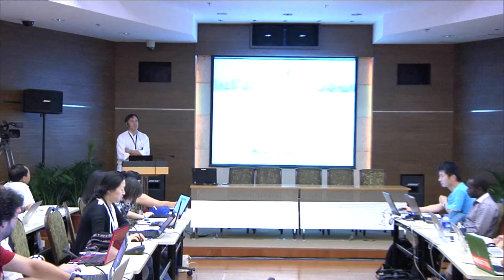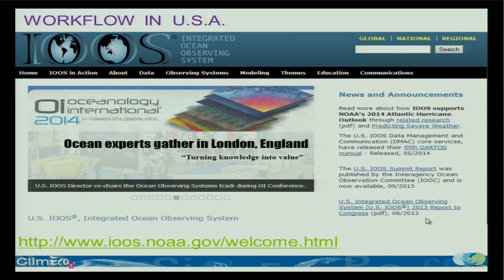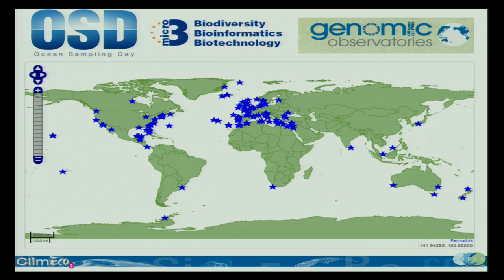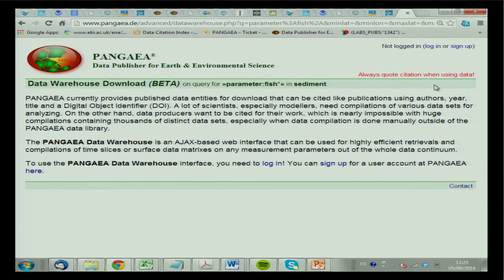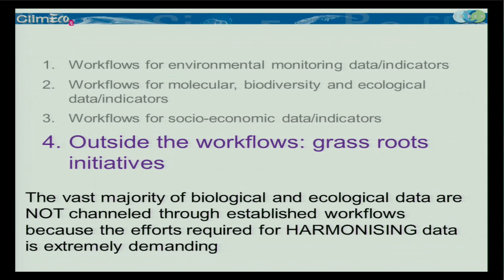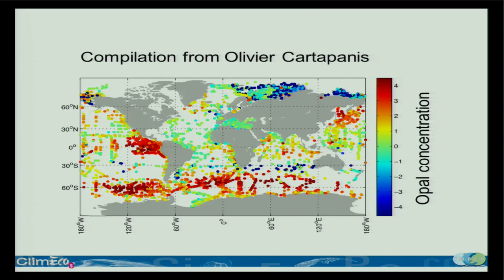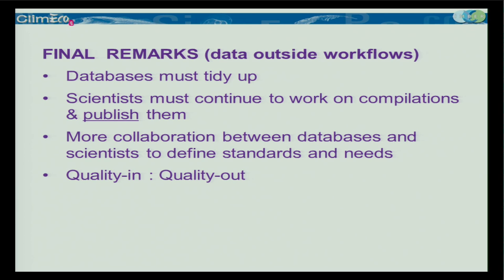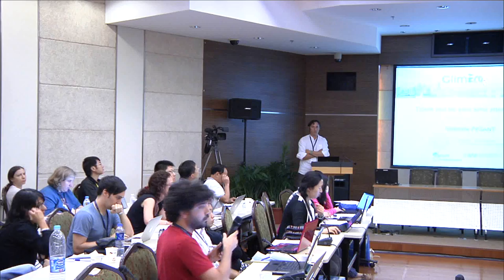IMBER ClimEco4 - Lecture 9 - Access to observational data and indicators - Stéphane Pesant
Access to observational data and indicators

Stéphane Pesant